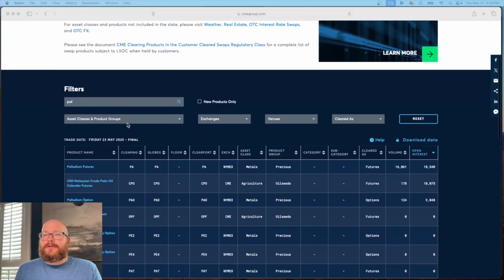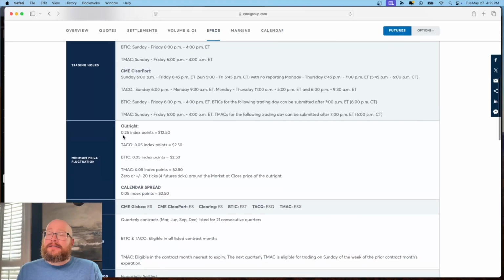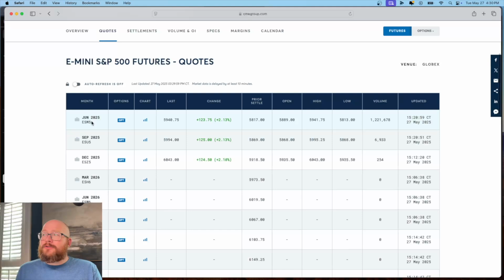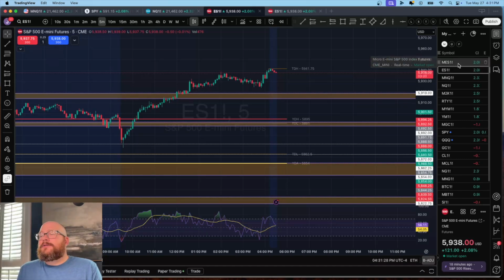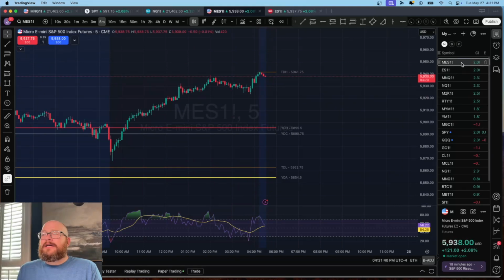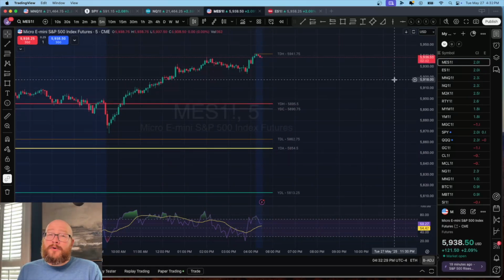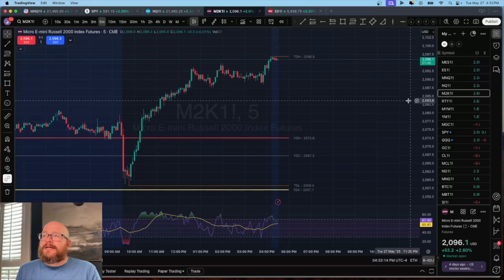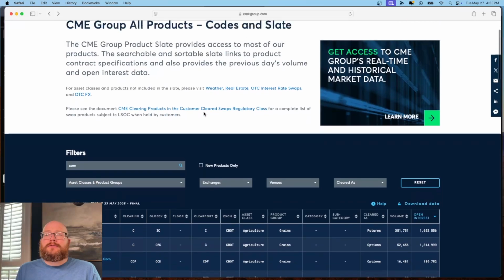What are Futures?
📈 Welcome to the channel!Dive into the world of futures trading, day trading, and technical analysis with real-time market insights and strategies. Whether you're into scalp trading, price action, or risk management, this channel breaks down complex concepts into clear, practical examples. We cover everything from S&P 500 futures (ES) and NASDAQ futures (NQ) to trend following, volume profile, and support and resistance techniques.
Perfect for both beginner and experienced traders looking to improve their trading psychology, refine entries and exits, and stay ahead of market trends.
📊 Keywords Covered: futures trading, day trading, scalp trading, technical analysis, price action, risk management, S&P 500 futures, NASDAQ futures, trend following, trading psychology